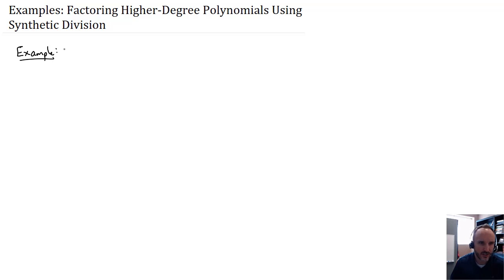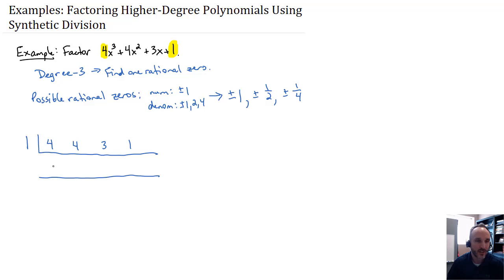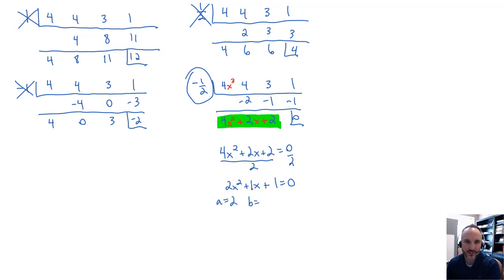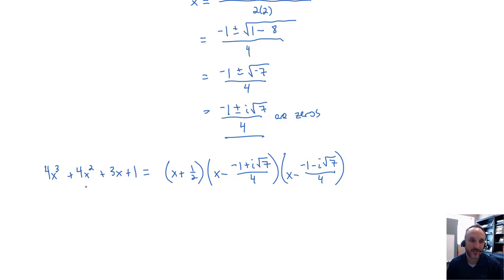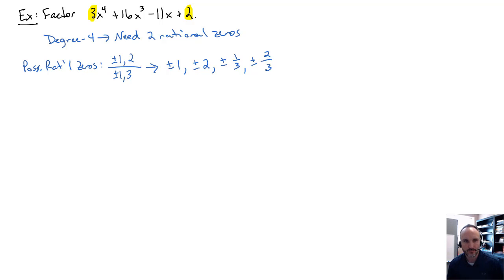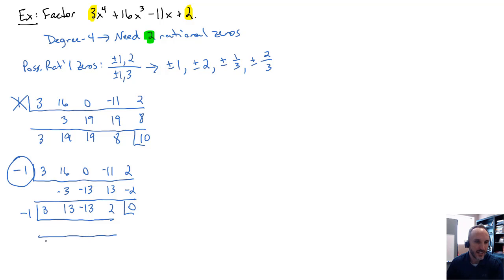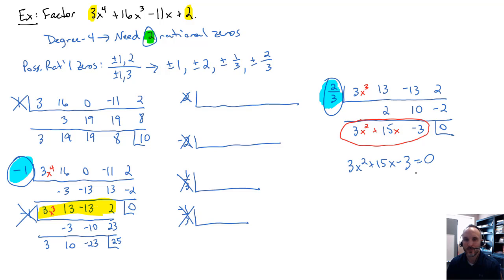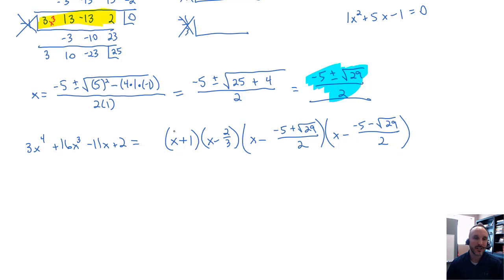Examples: Factoring Higher Degree Polynomials Using Synthetic Division